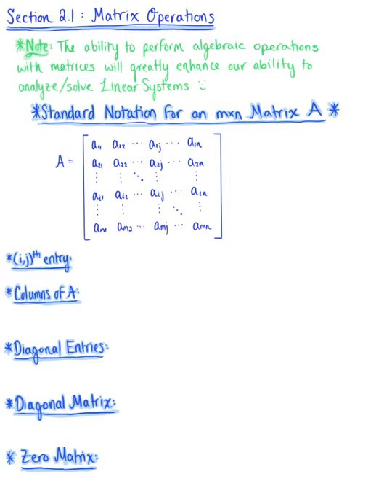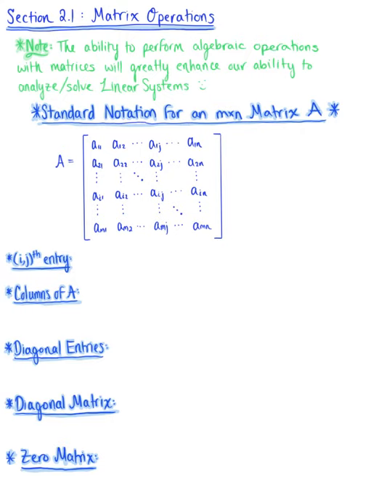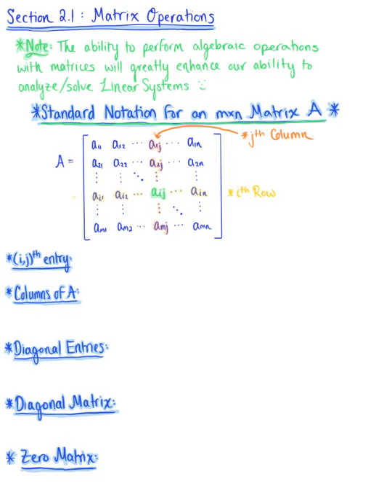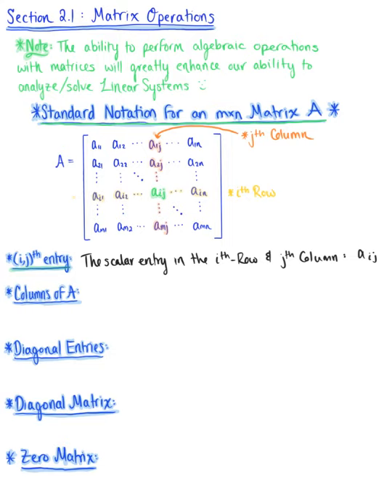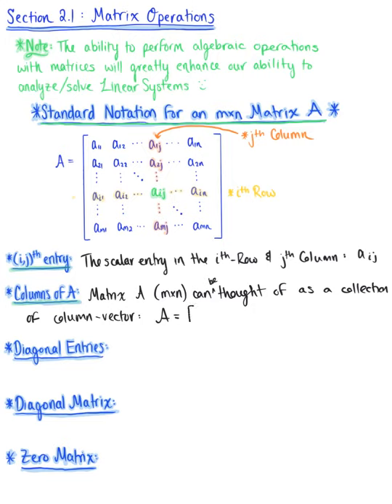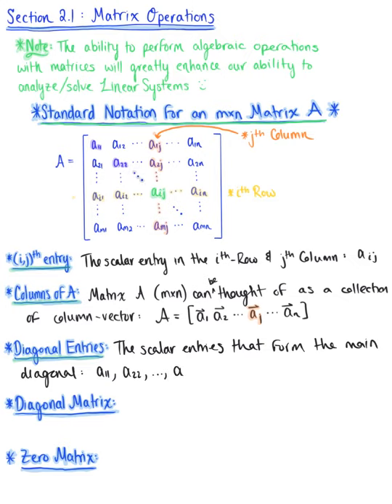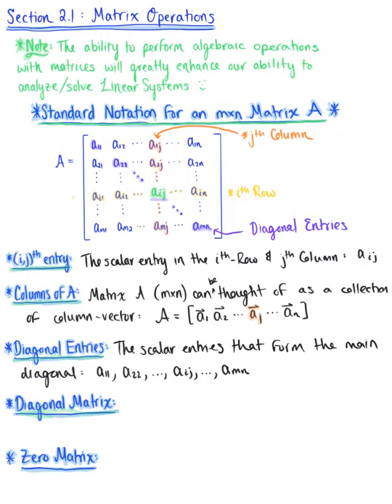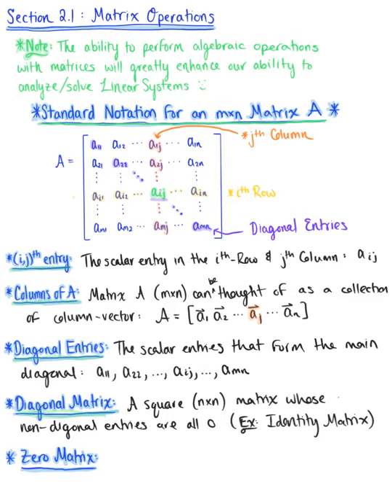Matrix Operations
Introduction to Standard Notation of a Matrix